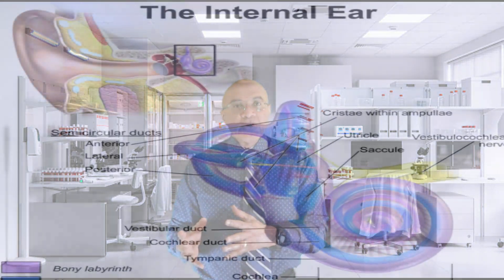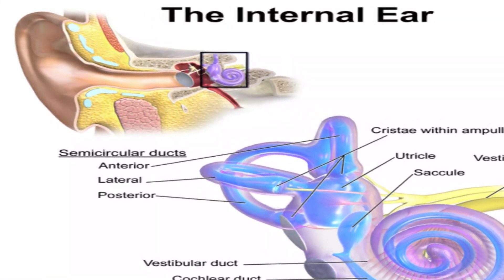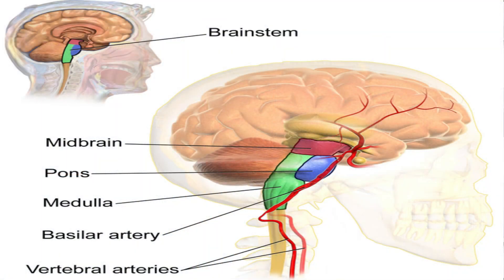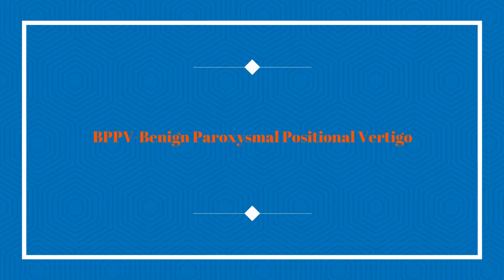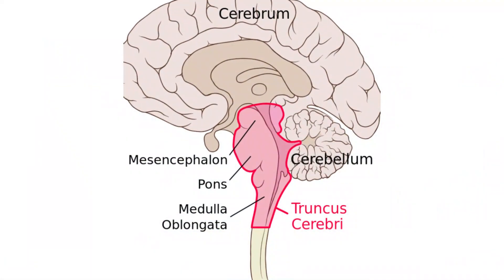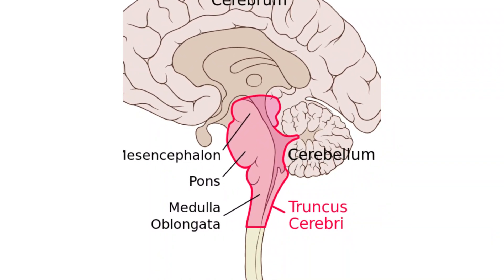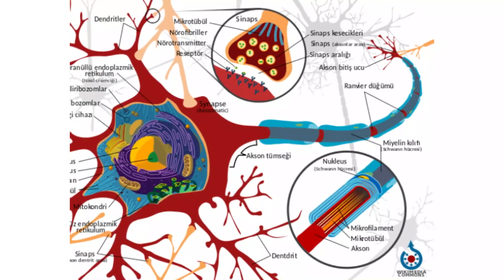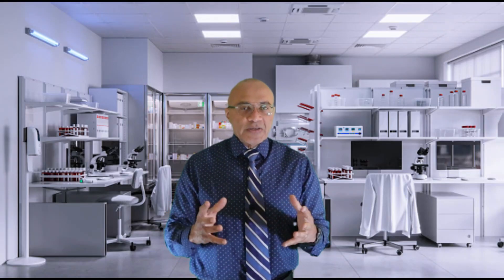Vertigo (When It's Not In The Ear)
Vertigo is often described as dizziness by people who have this sometimes debilitating condition. Most frequently, vertigo comes from the shifting of crystals in the inner ear that is easily relieved by head maneuvers. But vertigo is sometimes more challenging to manage than the well known BPPV (Benign Paroxysmal Positional Vertigo) that is corrected with manipulation of the head. At such times, vertigo can markedly impact the lives of people with this complaint. Diagnosis of these less common types of vertigo, require careful history taking and extensive imaging and electrophysiologic testing. Even with the use of modern diagnostic techniques, it is still sometimes a struggle to get a clear diagnosis of vertigo rapidly. Practitioners who encounter vertigo of this nature are aware that rapid diagnosis can be crucial, as often, effective therapy must be administered in a timely fashion. People who develop these rarer types of vertigo are often unaware of this need for urgency. Central vertigo can pose an emergency and being aware of this can help prevent lost opportunities and ensure better outcomes in people with these types of vertigo.
Images Courtesy of: Blausen.com staff (2014). "Medical gallery of Blausen Medical 2014". WikiJournal of Medicine 1 (2). DOI:10.15347/wjm/2014.010. ISSN 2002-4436.